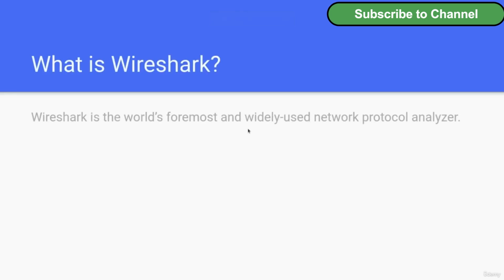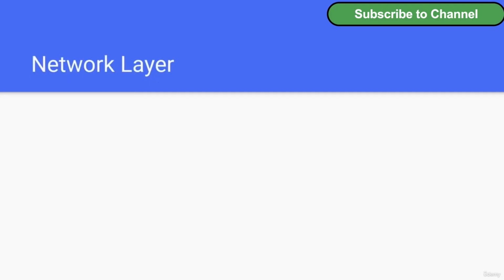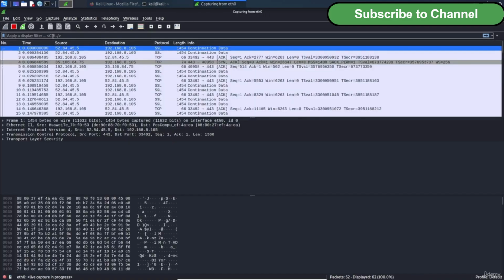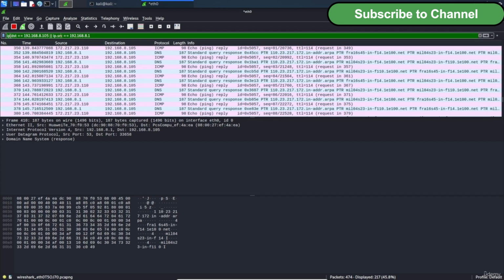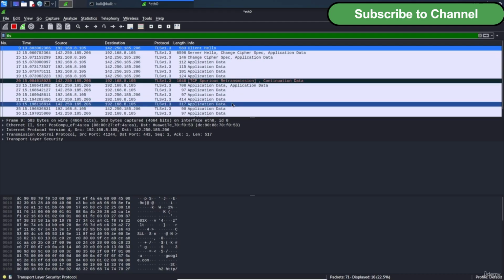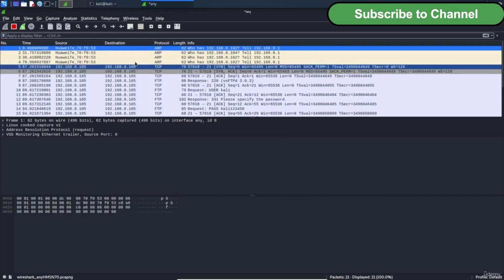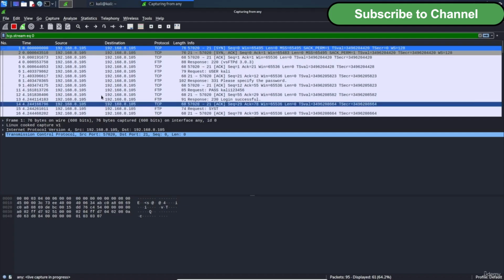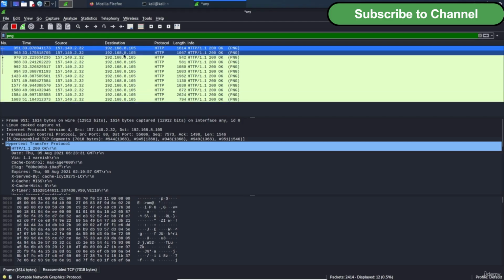Wireshark Bootcamp 3🔥 | Master Packet Analysis Like a Pro! 💻⚡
Welcome to **Wireshark Bootcamp 3** – the ultimate deep-dive into network packet analysis! 🚀
In this episode, we take your skills to the **next level**, uncovering **real-world packet captures**, deep **protocol dissection**, and advanced **troubleshooting techniques** used by network pros.

🔍 Learn how to:

* Analyze TCP 3-way handshakes
* Filter and follow live streams
* Identify latency, drops & misconfigs
* Decode SSL/TLS & DNS traffic
* Investigate security issues in real time

🎓 Perfect for **Network Engineers, Cybersecurity Analysts, CCNP/PCNSE aspirants**, and **Wireshark enthusiasts**.

📥 Download PCAP files + Free Lab Resources in Description!

👉 Don't miss:
📺 **Wireshark Bootcamp Part 1 & 2** (Linked in cards & description)

### 🔖 **Hashtags:**

Want a matching **thumbnail with powerful hook text**? I can design one next.